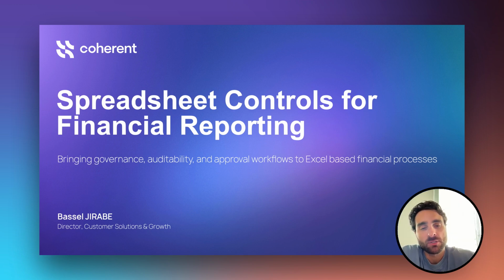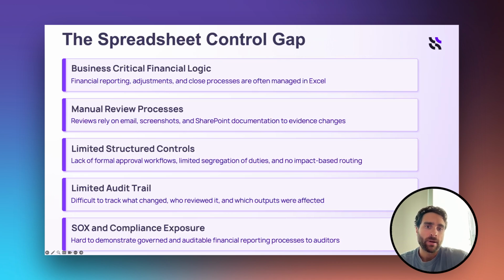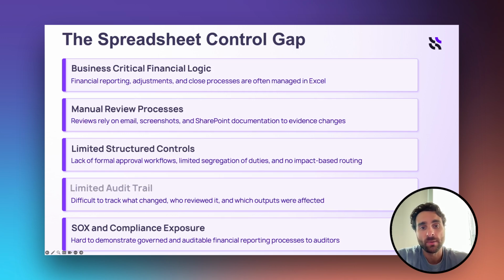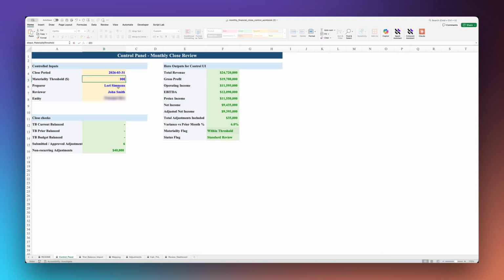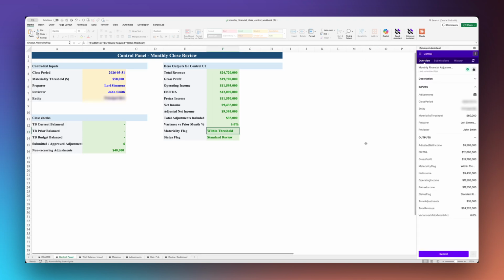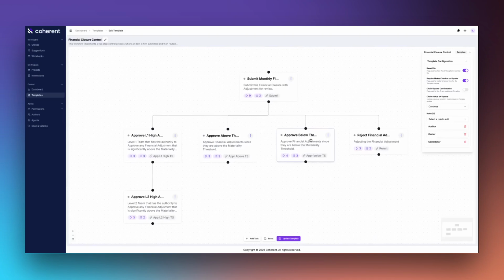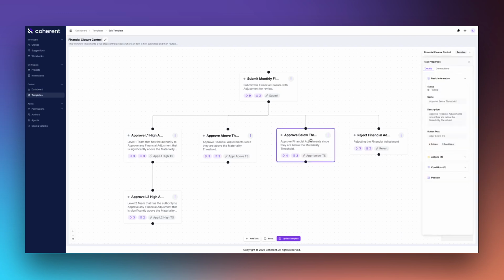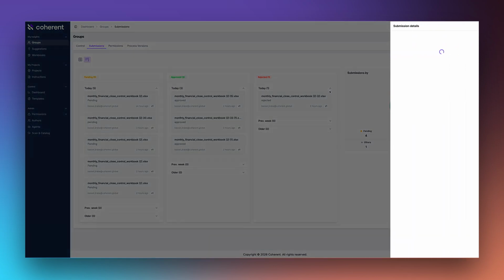Governing Spreadsheet-Driven Financial Reporting | Coherent Control Demo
Finance teams run critical reporting processes in Excel. The controls around those processes are still managed through email, screenshots, and shared folders.

There's no structured routing based on financial impact. Material changes aren't automatically escalated. And when auditors ask who modified what, when, and who approved it, the answer is hard to reconstruct.

Bassel Jirabe, Solutions Engineer at Coherent, walks through how Coherent Control closes this gap by bringing governance, approval workflows, and full auditability directly into Excel-based financial reporting.

What You'll Learn in This Video:

✅ How Coherent Control locks formulas and core logic while keeping designated input areas editable
✅ How materiality thresholds drive automatic approval routing and escalation
✅ How every submission, change, and approval is logged into a complete audit trail ready for internal or external audit